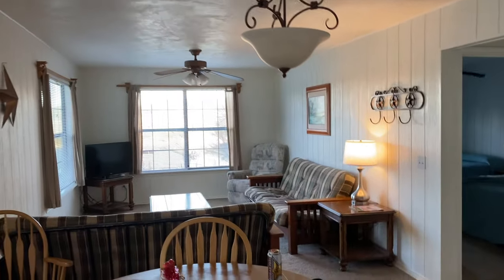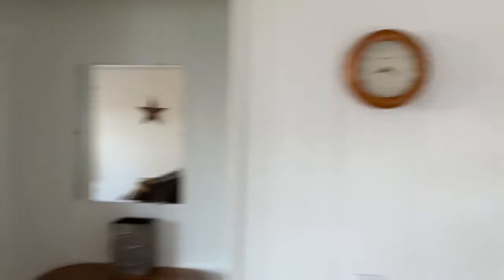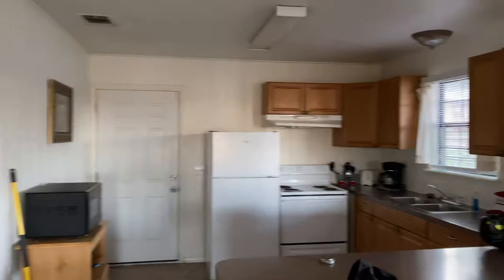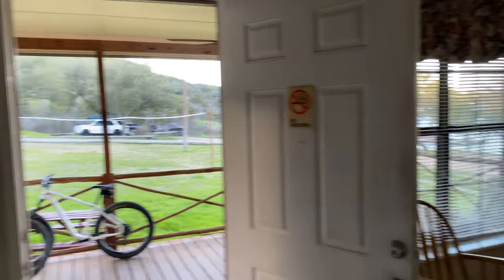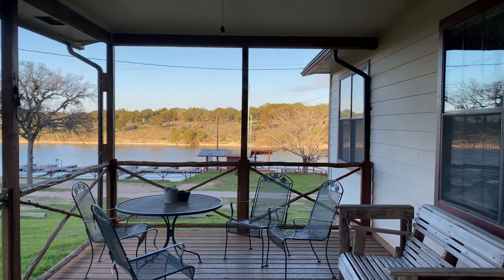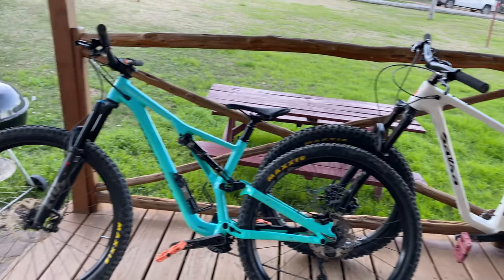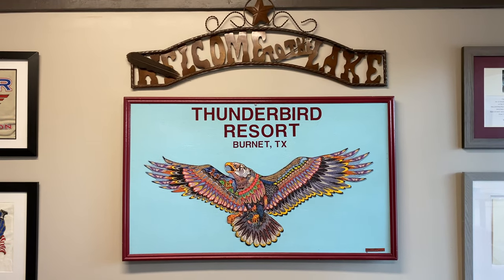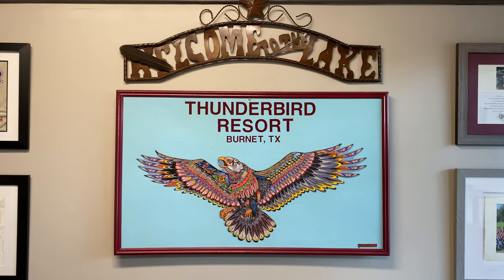Lodging and Quick look at Spider Mountain - Burnett Texas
A quick overview of Spider Mountain. Sorry there isn't much footage of the ride. But hope this helps if you plan staying the night at their onsite lodging.